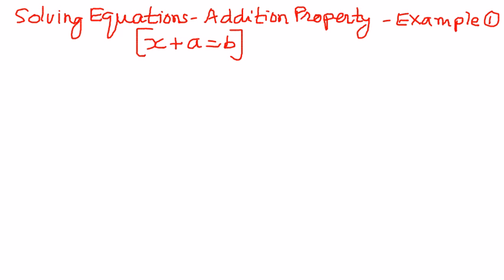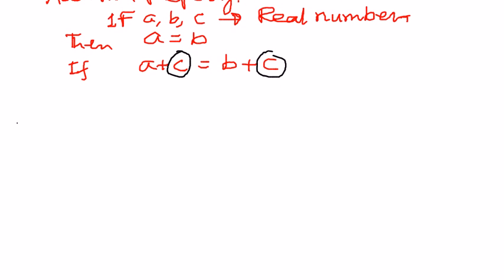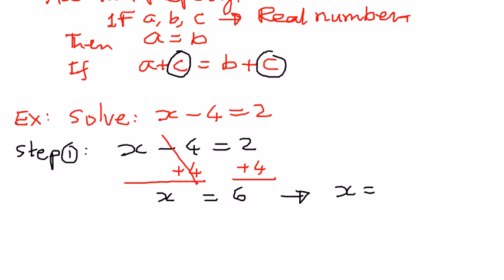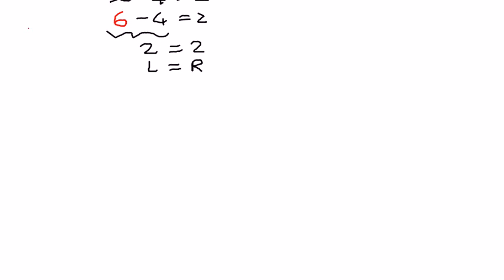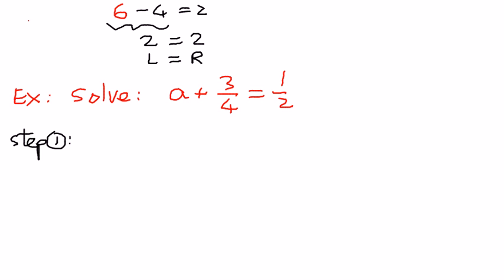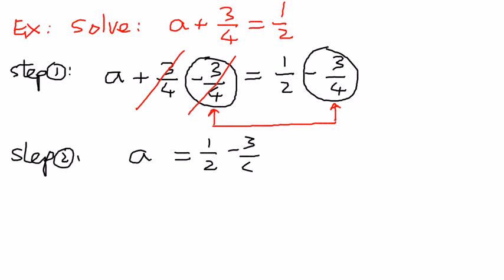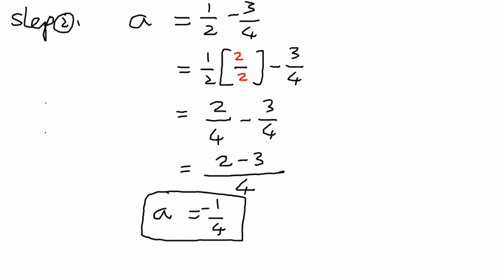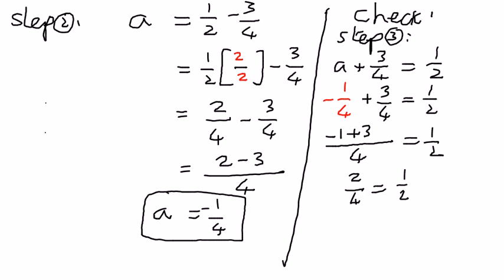Solving Equations -- Addition Property Example 1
In this presentation we shall see how to solve linear equations using the addition property